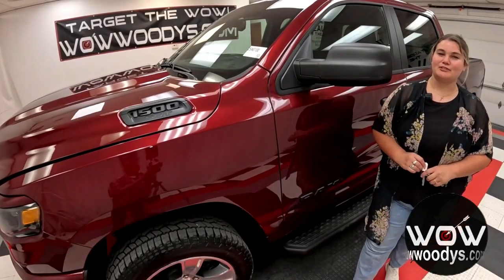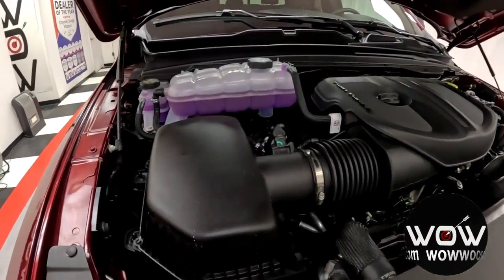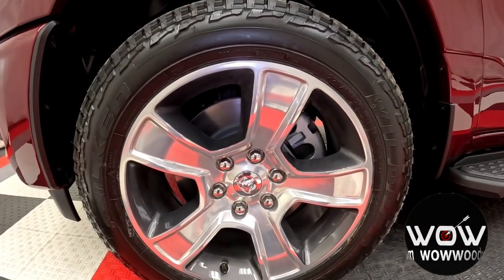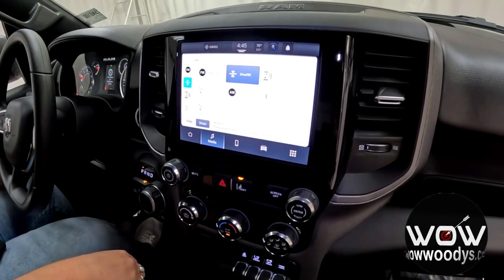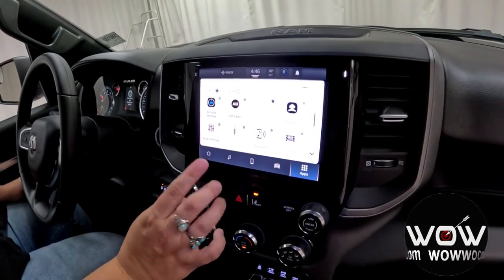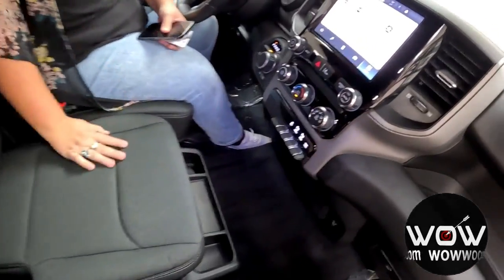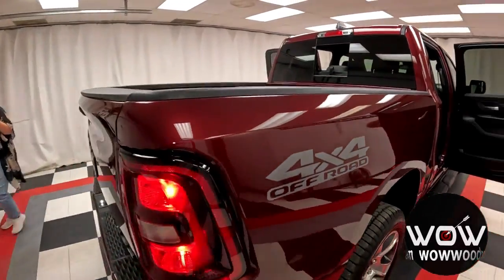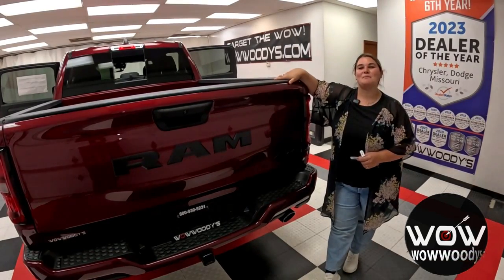2025 Ram 1500 New Tradesman Video Walkthrough at WowWoodys in Chillicothe, Missouri 25N0100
New 2025 Ram 1500 TradesmanVideo Walkthrough at WowWoodys in Chillicothe, Missouri
2025 RAM 1500 Chillicothe, MO
Stock# 25N0100

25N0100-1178